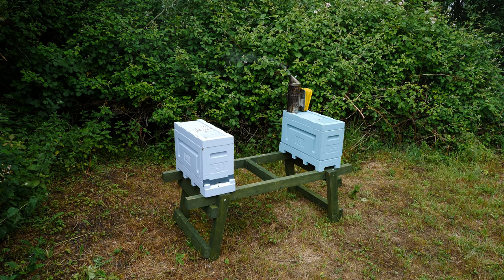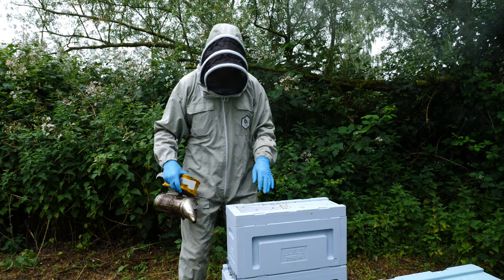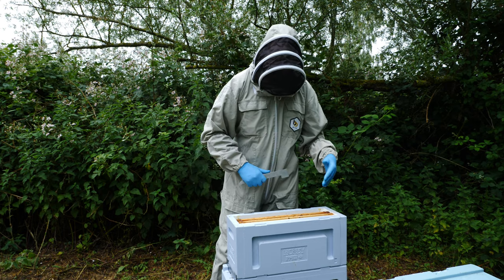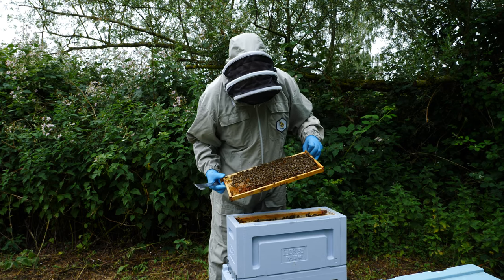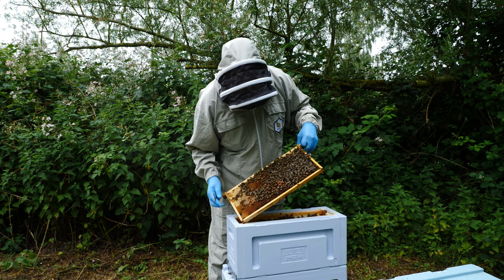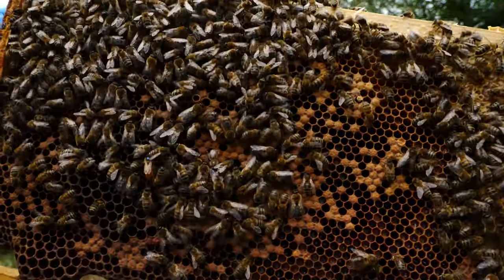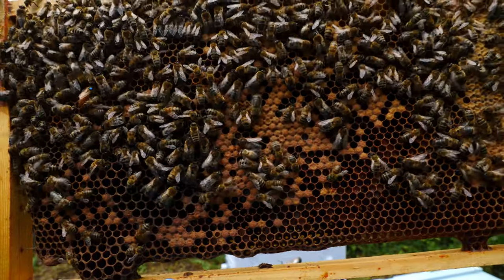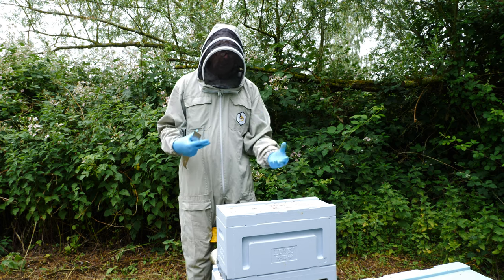Honey Paw Series 13 - Nucleus Colony - Stewart Spinks at the Norfolk Honey Co.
These are Polystyrene Langstroth hives and are one of the most versatile hives around.

You can access lots more quality beekeeping content by becoming a Patron and have access to all of our videos, that's 12 videos per month through the active season.